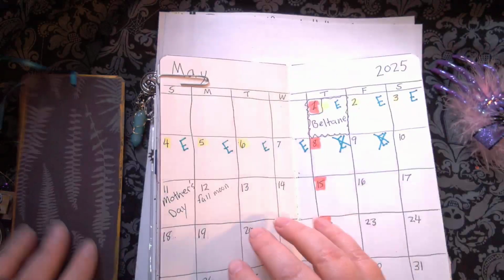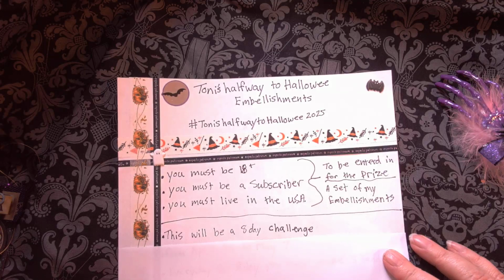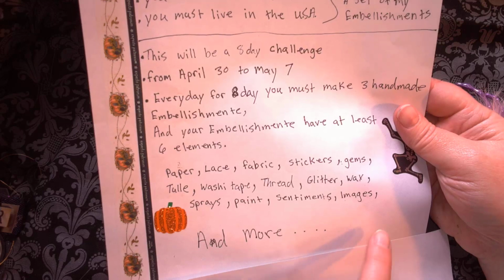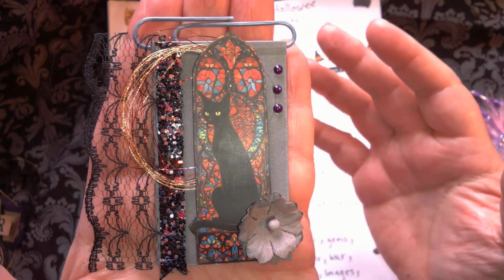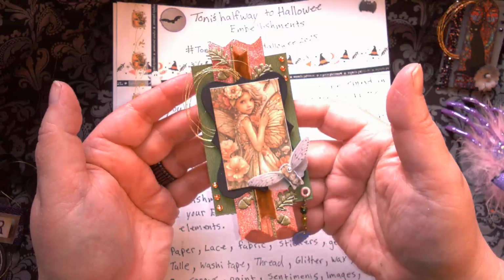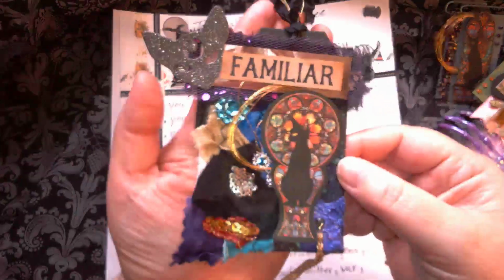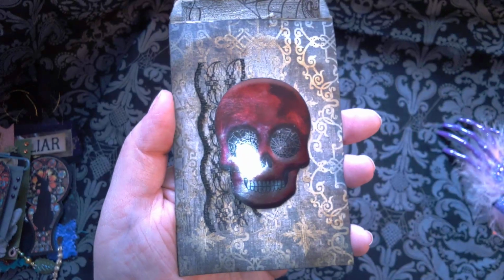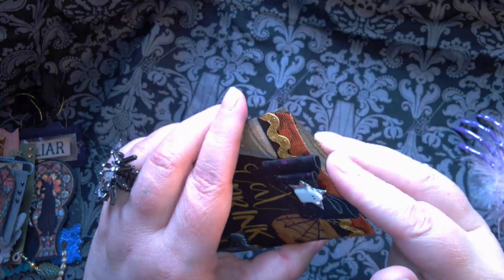Halfway to Halloween embellishment challenge for 2025 and creepy13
in this video I show you my rules for the halfway to Halloween embellishment challenge that I will be hosting from April 30th to May 7th and I also show you my project for creepy13 , creepy13 is being hosted by Petey Pie designs.